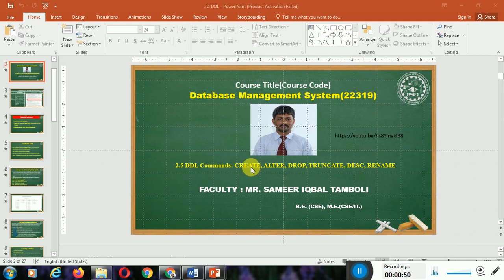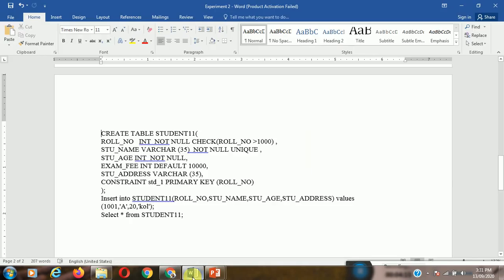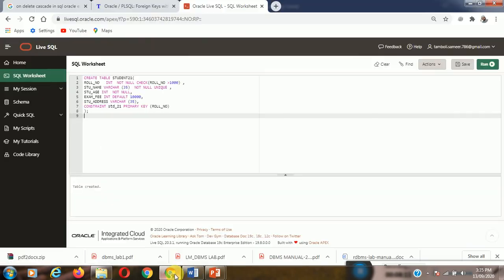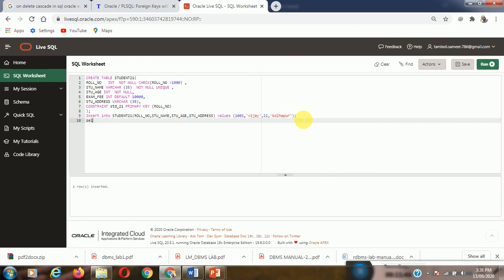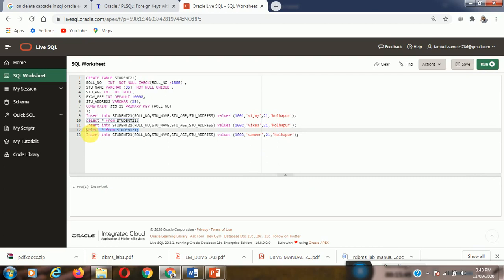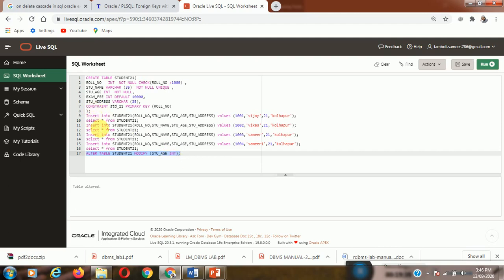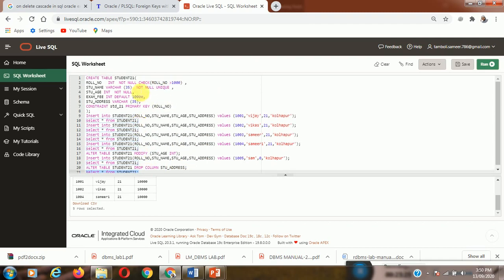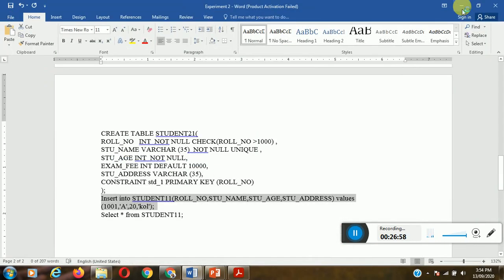22319_DBMS_EXP2_1_Integrity Constraint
2.6  Data Integrity Constraint: Types of Data Integrity Constraint: I/O constraint- Primary key, foreign key, unique key constraint,
Business Rule Constraint-Null. Not Null and Check constraint.